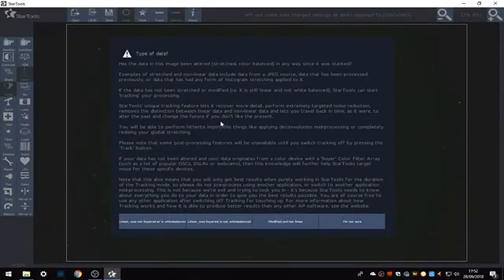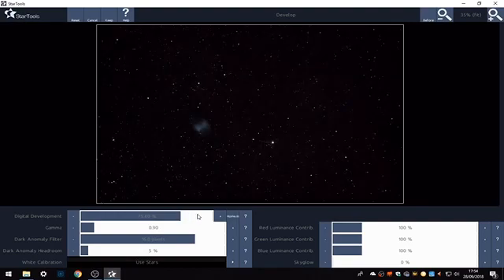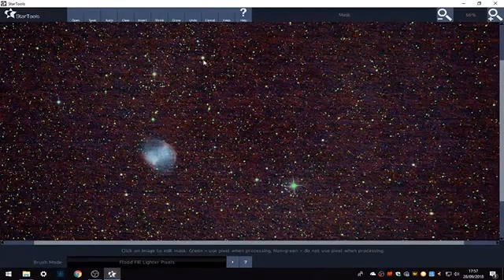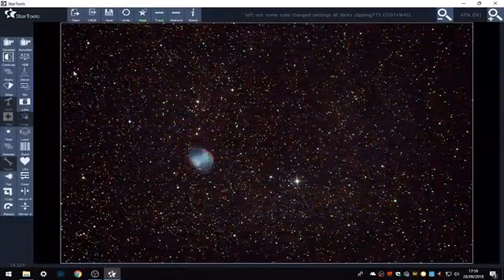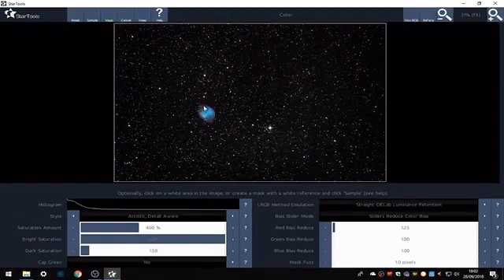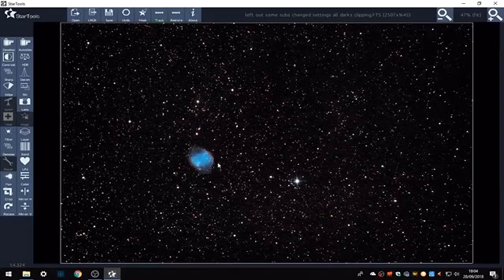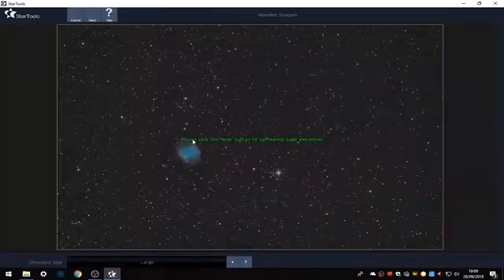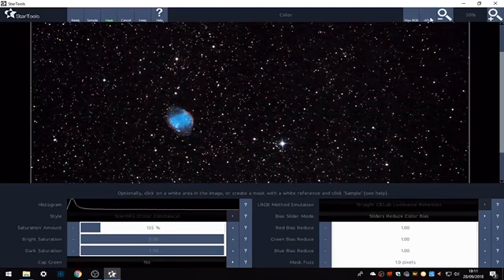Processing the Dumbbell nebula for, StarTools for beginners and users facebook group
Great Video from Nigel Gilchrist.. learn how to use the Mast Module  in Star Tools in this guide too.